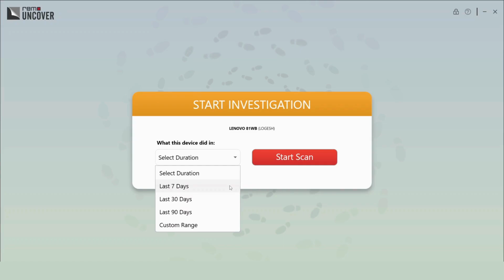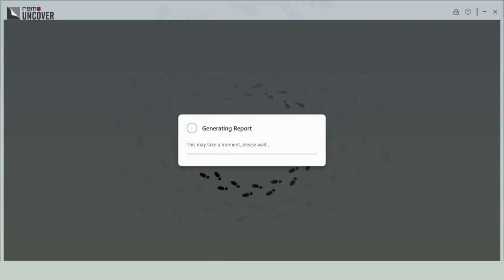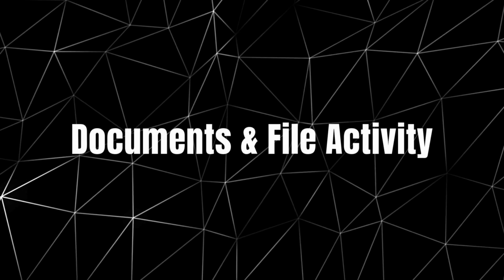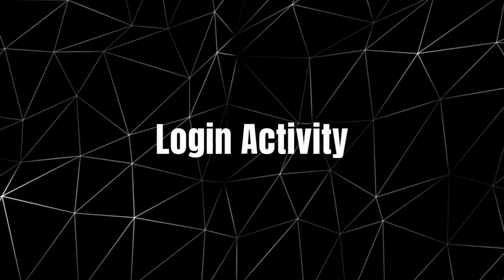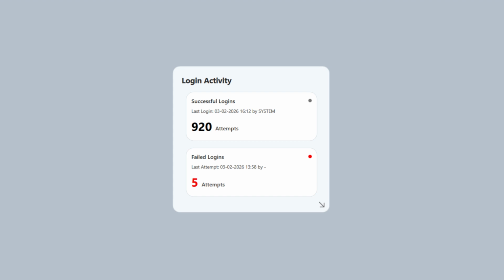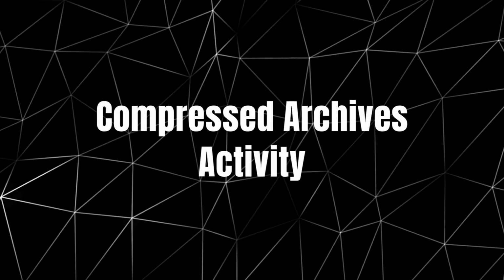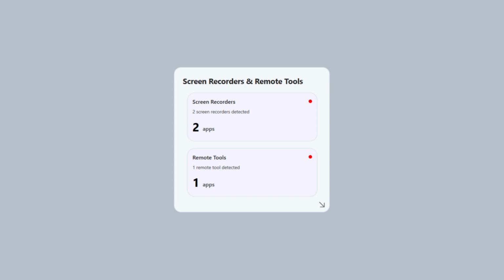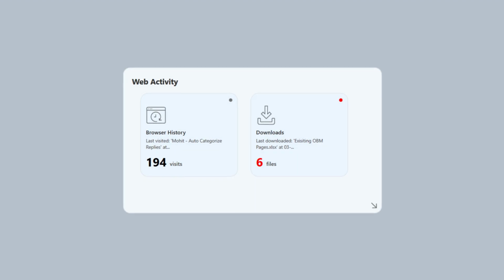Remo Uncover (Windows) – In-depth Intro & Walkthrough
Think someone used your PC… and covered their tracks? 👀
Windows still keeps receipts—logins, USB devices, file actions, network changes, and more. While it is possible to accumulate this data manually, it would be more effective to let software do it for you.

Remo Uncover (Windows) is a simplified computer forensics tool that collects those traces and turns them into clean categories and summaries so you can quickly fish out suspicious activity and uncover the truth!